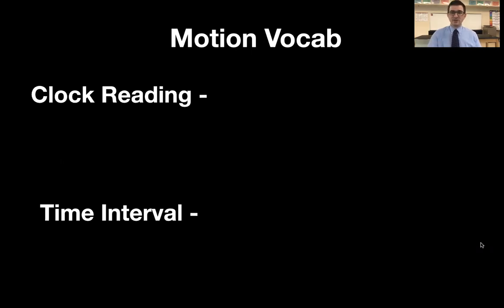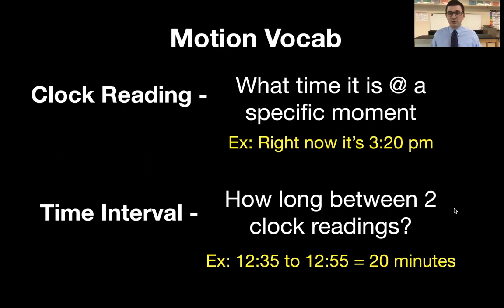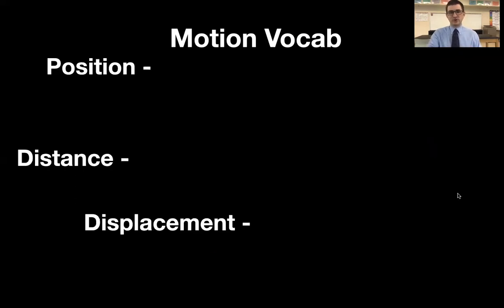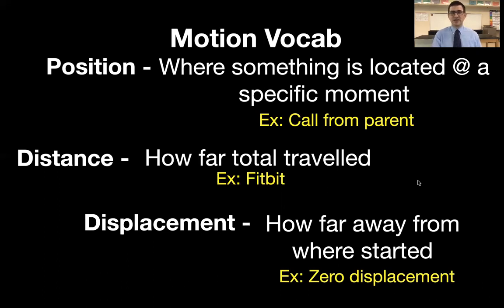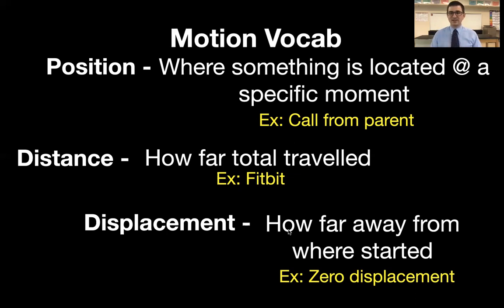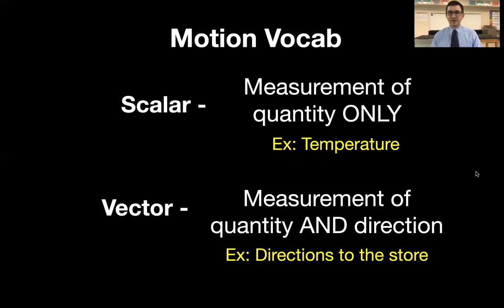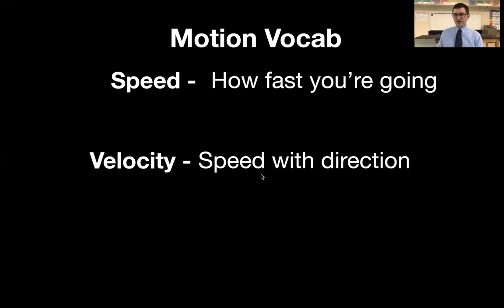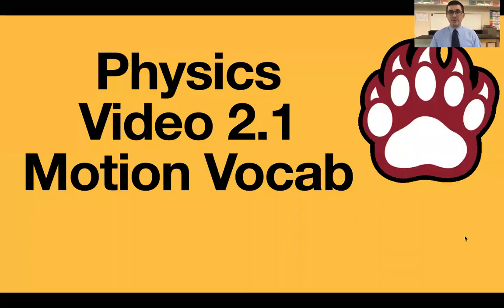H Video 2.1 - Motion Vocab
In this video, Mr. Boltri introduces a couple of important vocabulary terms we'll be using a lot in Unit 2. Pay attention to the small differences between some of the terms, and make sure to get all the definitions down in your lab notebook!